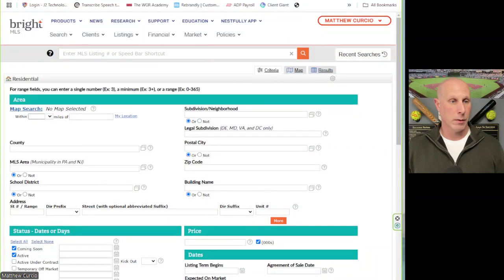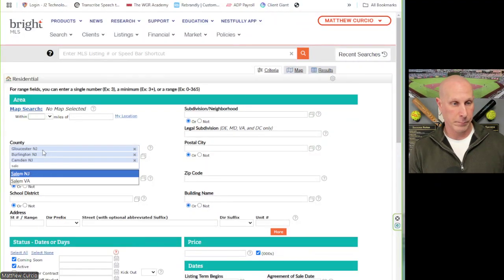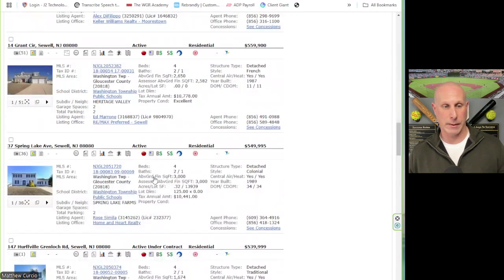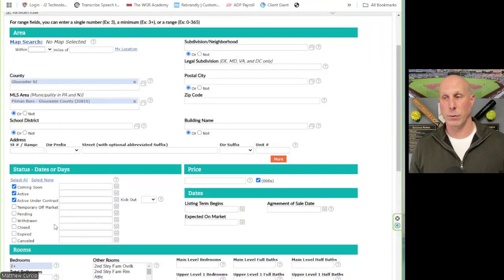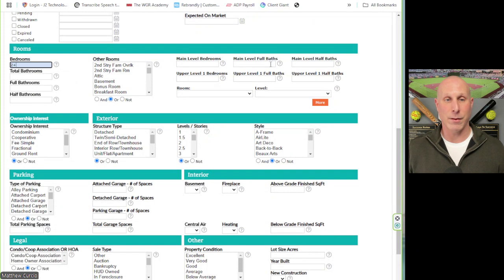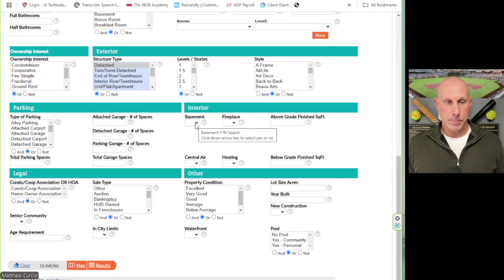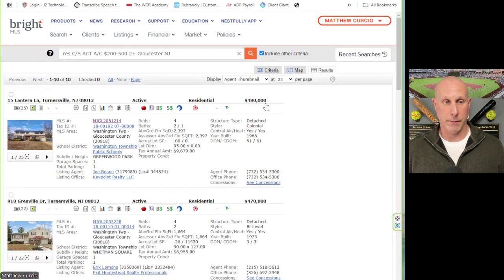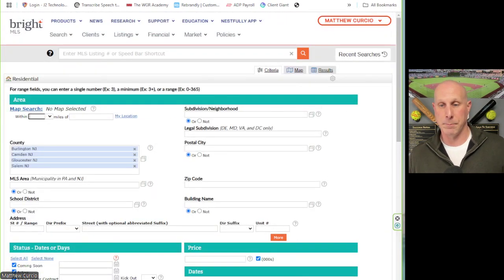Best Tips When Using BrightMLS for Searching for Homes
Want to master BrightMLS for home searches? Whether you're a new agent or an experienced pro, these time-saving tips will streamline your process! 🚀

0:13 – Overview of BrightMLS & its evolution from Trend
0:25 – My top shortcuts for efficient searches
0:30 – Why you should follow the BrightMLS YouTube channel
0:53 – Navigating the general search tab
1:09 – How to find an address even if it doesn’t appear in search results
1:51 – Using multiple tabs to compare records 🔄
2:10 – Setting default search parameters for efficiency
3:44 – Avoiding common mistakes when searching by township
4:47 – Understanding postal cities vs. tax jurisdictions
5:54 – Why school district searches can be misleading
7:22 – Filtering by property type (detached, townhome, condo, etc.)
8:28 – Avoiding over-filtering—let your clients decide!
9:24 – Using computer logic for smart searching
9:54 – Quick tip: Viewing all listing photos without scrolling

👀 Watch till the end for pro tips to ensure your searches are accurate, efficient, and client-ready! 🏡✅